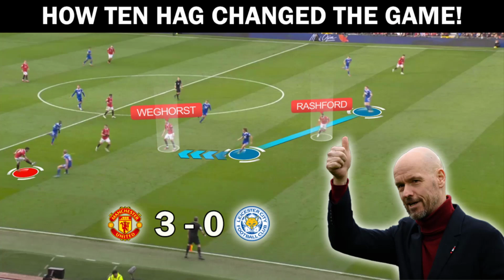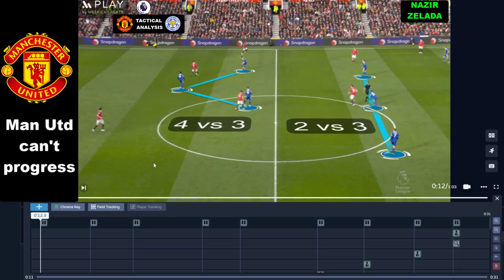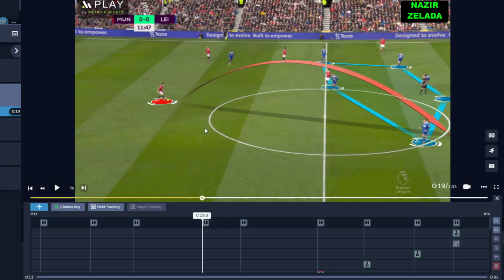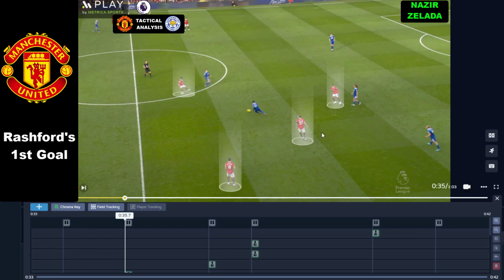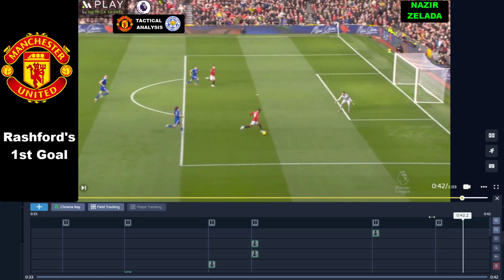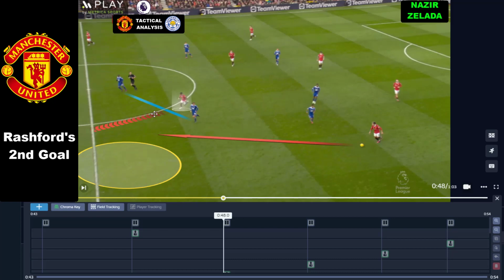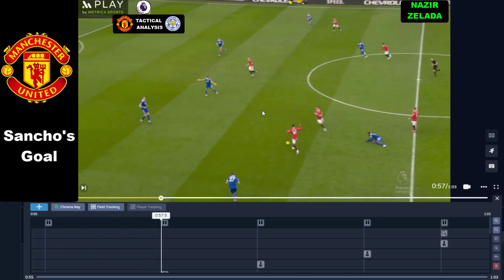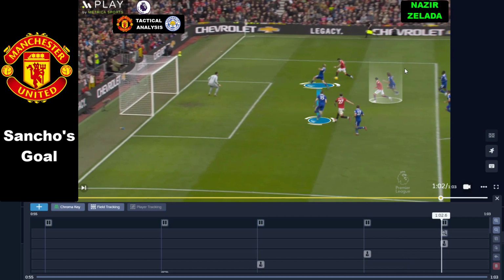Manchester United vs Leicester City 3-0 | Tactical Analysis | How Ten Hag's tactics used Weghorst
Manchester United vs Leicester City (3-0)
Man Utd vs Leicester
Manchester united vs Leicester Tactical Analysis
Man Utd vs Leicester Analysis
Manchester United tactics under Ten Hag
Manchester United Tactical Analysis
Weghorst vs Leicester
Sabitzer vs Leicester
Fred vs Leicester
Sancho vs Leicester

 "The use of the footage in this video qualifies as fair use under US copyright law because it is (1) non-commercial, (2) transformative in nature, and (3) does not negatively affect the original video."